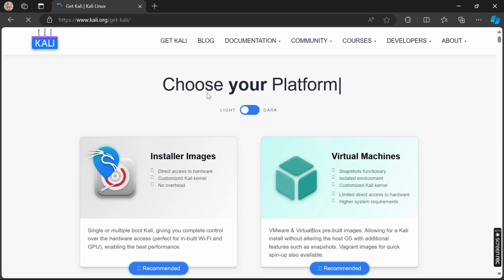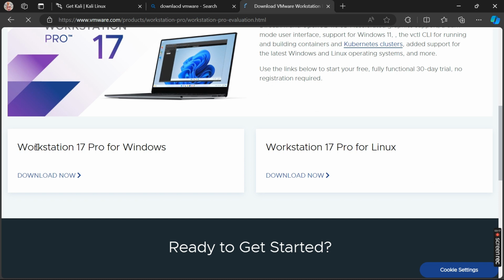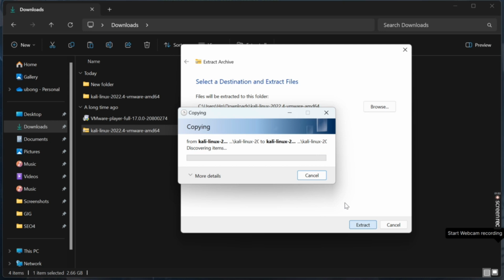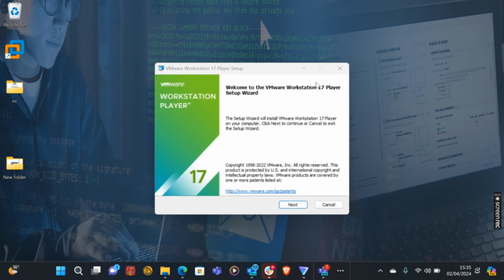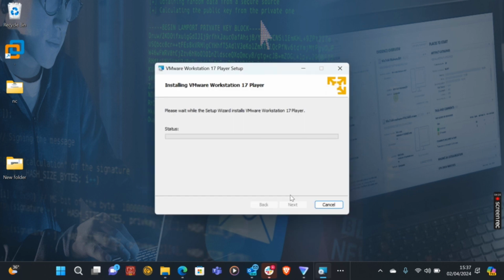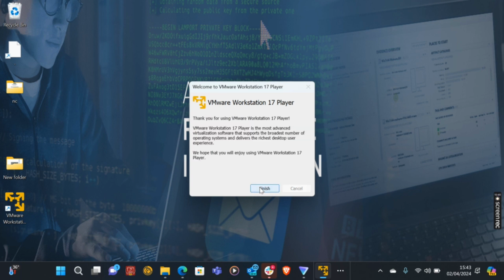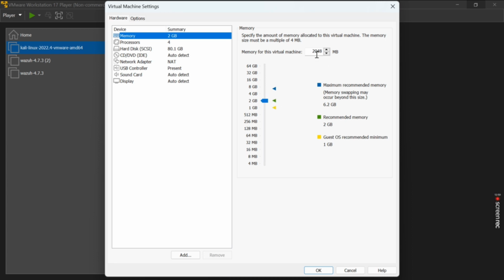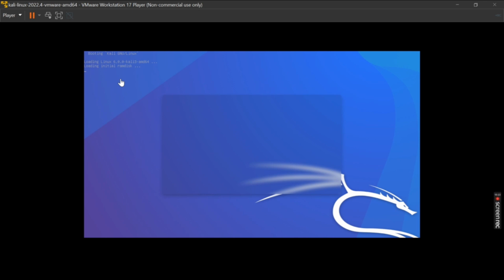Setting Up Your Virtual Lab for Ethical Hacking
Dive into the exciting world of ethical hacking with our latest video tutorial! 🛡️ In just a few minutes, learn how to set up your own hacking lab using Kali Linux and VMware.
💻 Get ready to download, install, and configure like a pro! Plus, we've included a handy guide to enable virtualization on your Windows system.
Don't miss out—watch now and start your ethical hacking journey today! 🚀